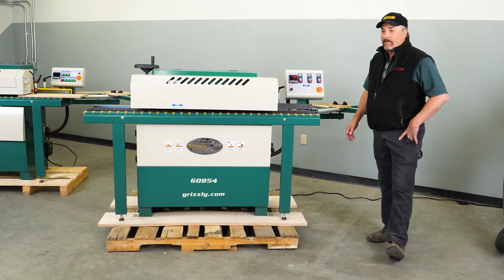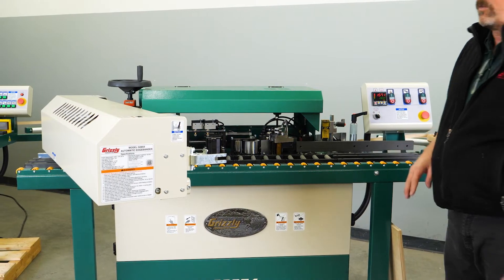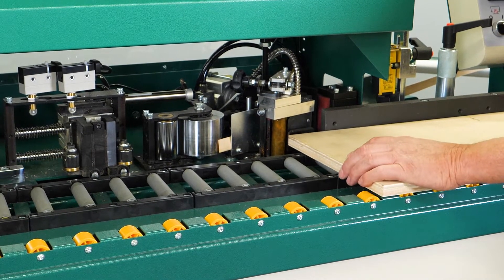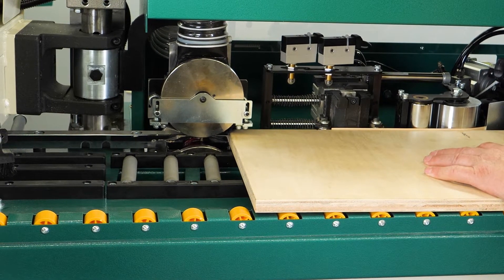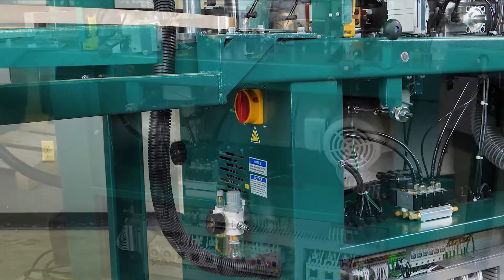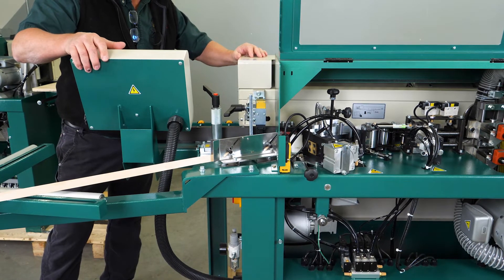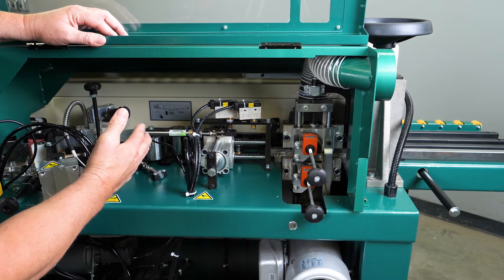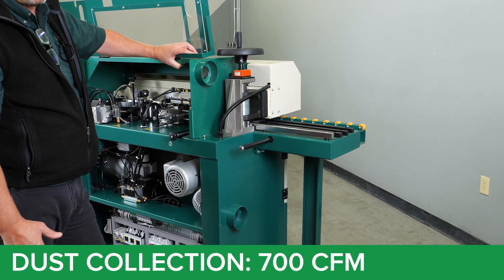Grizzly G0854 Automatic Edgebander: Introduction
A review of the stations and components of the Grizzly G0854 Portable Automatic Edgebander